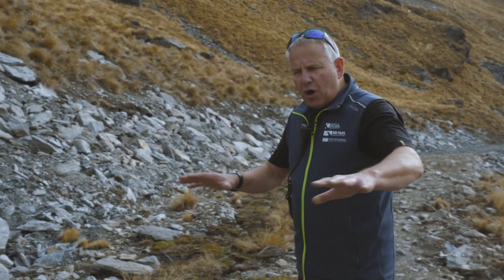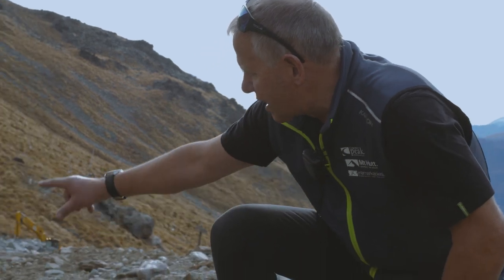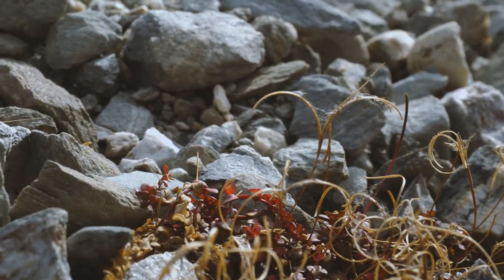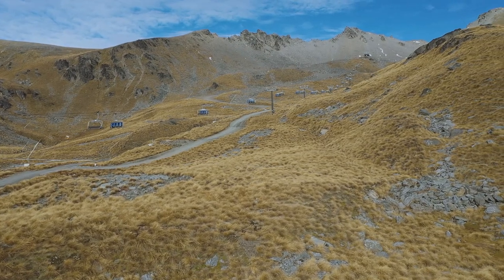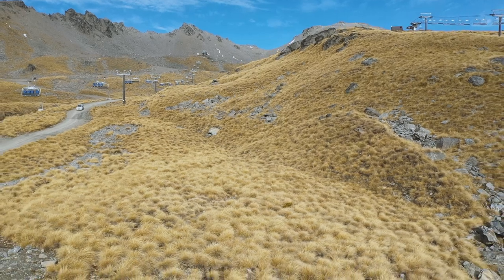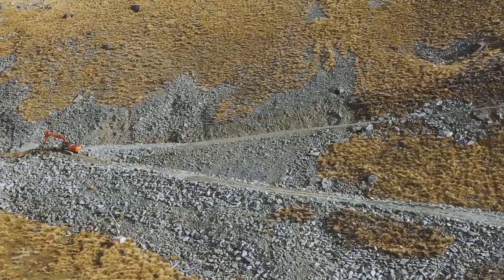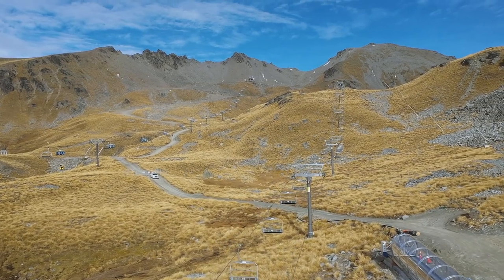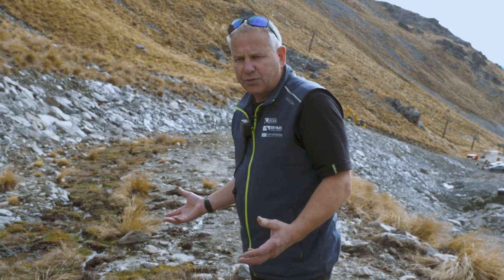The Importance of Environment at The Remarkables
At the Remarkables, we are always trying to reinstate and progress the landscape we love to make sure it  flourishes in all seasons. Watch Ross, Ski Area Manager, provide insight on the environmental projects that occur over summer.